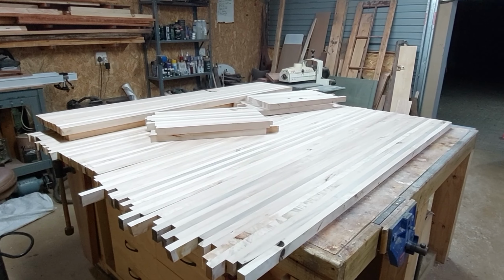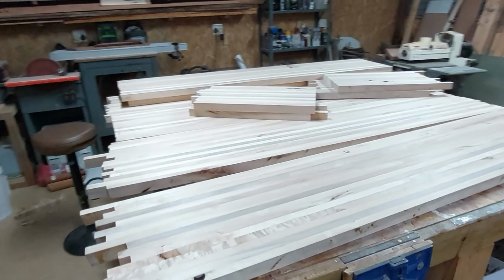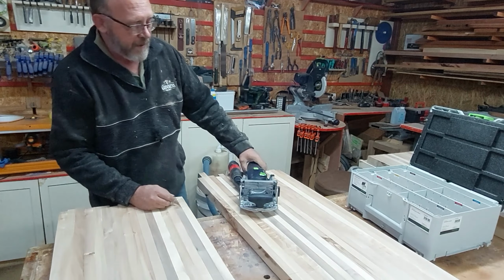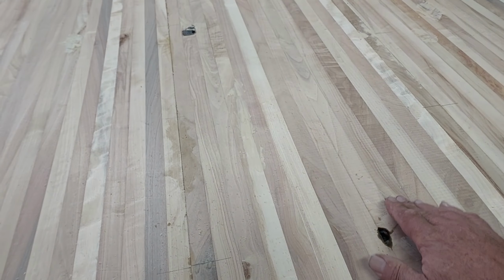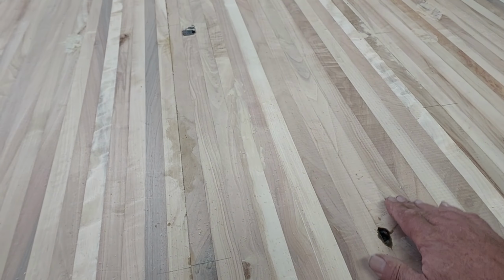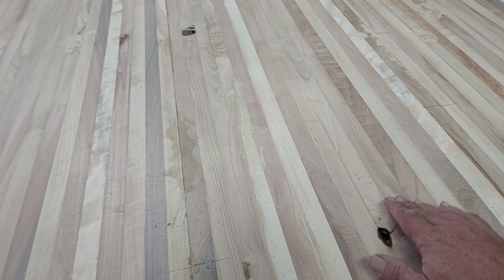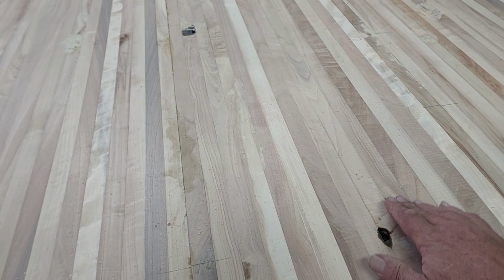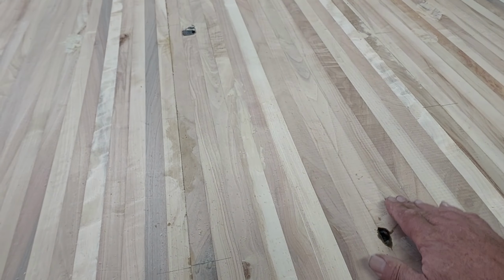DIY amazing diy Tabletop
This week I get the Poplar table top sanded to P180, and put the rubio monocoat on to reveal this amazing colors.